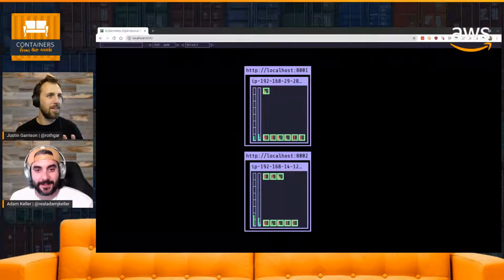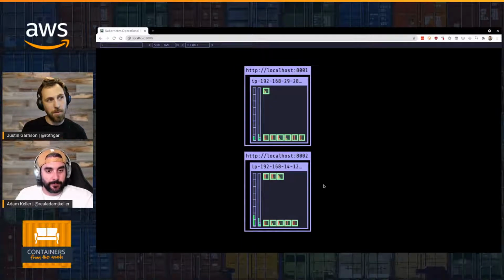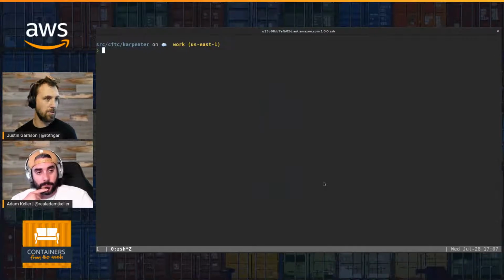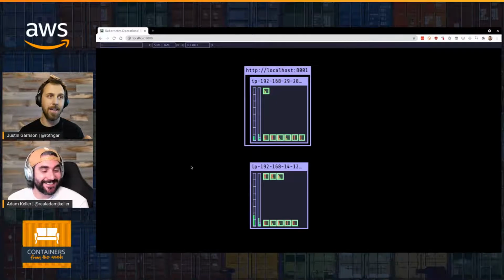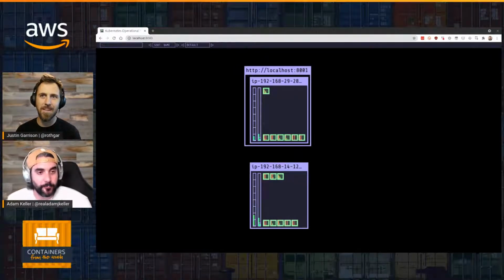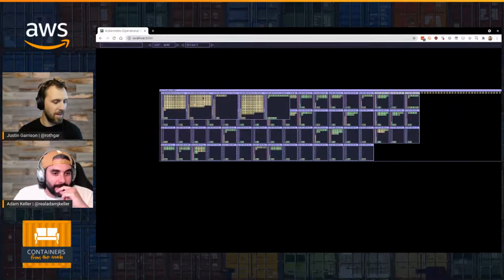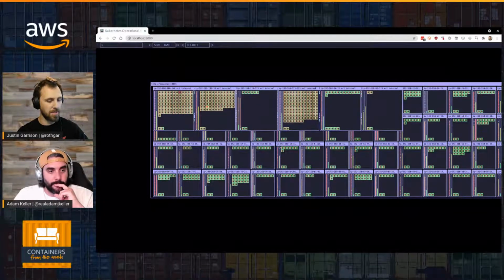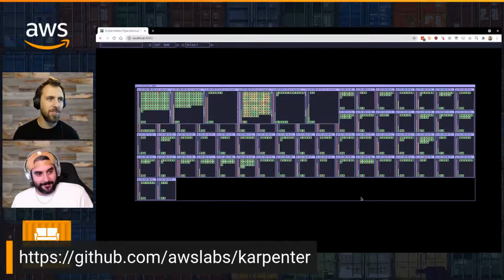[PRIVATE] Karpenter node autoscaling demo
Show how Karpenter autoscales Kubernetes nodes based on a variety of workload needs.